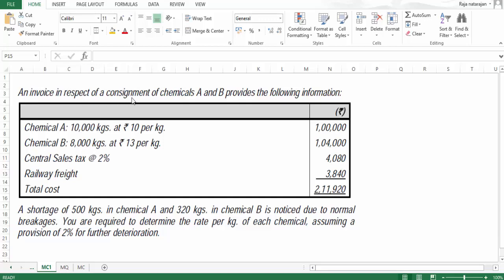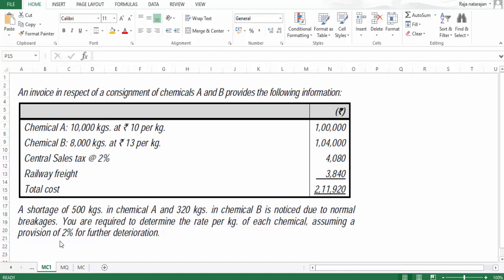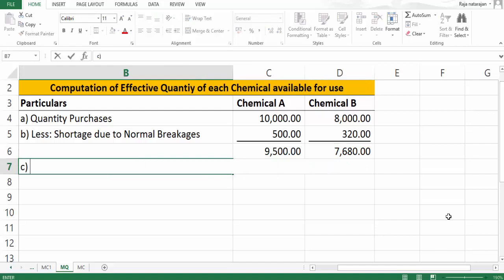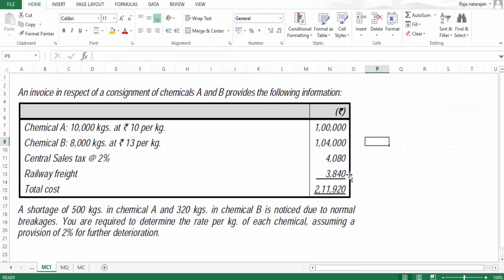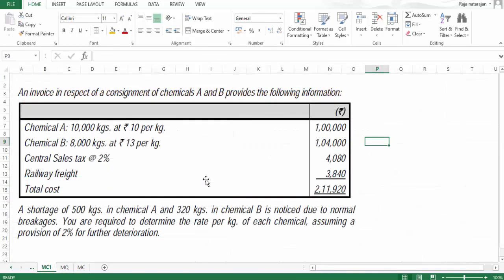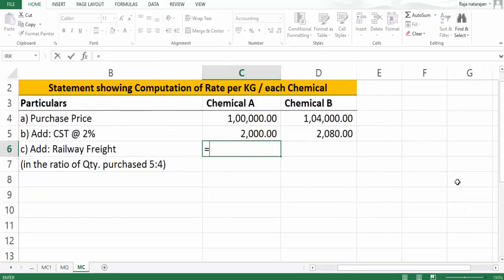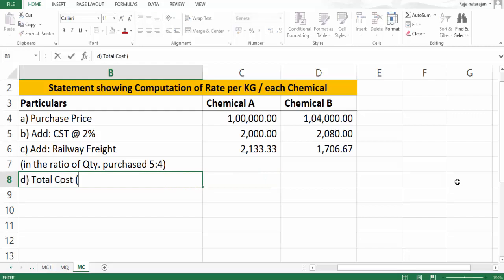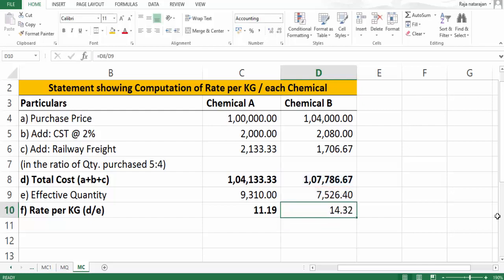Valuation of Material Case Study 1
Enroll  Cost  Accounting Management Accounting A Complete Study Courses